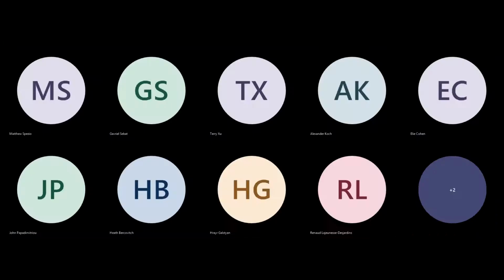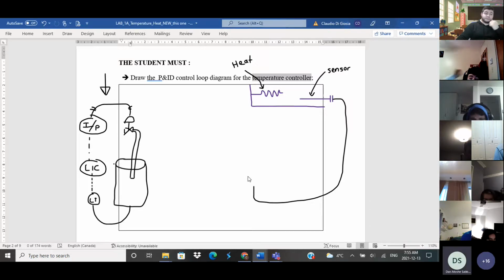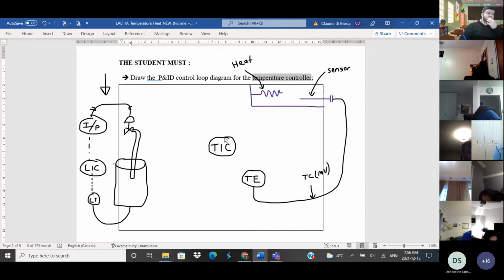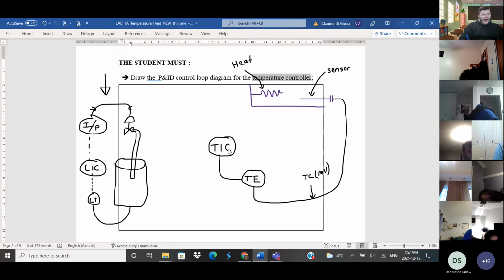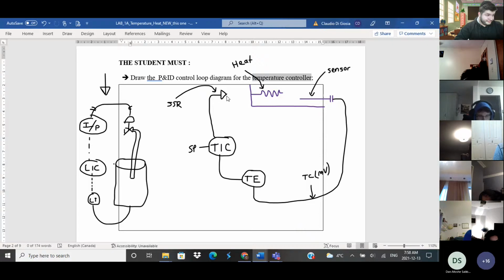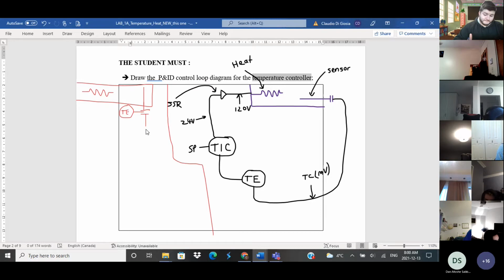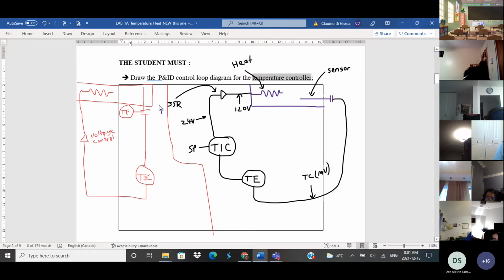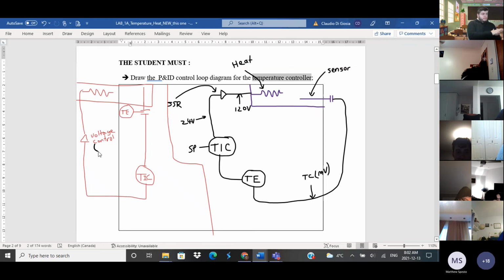1_P&ID of Temperature Loop Lab1A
This video is Part 1 of how fill in the E5AK-T temperature labs, more specifically the basic P&ID of our simple setup.